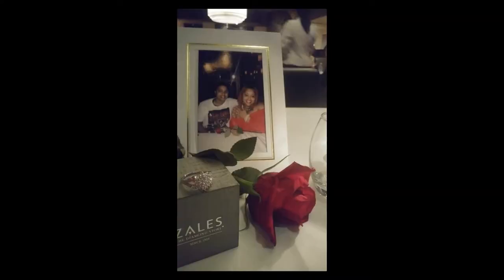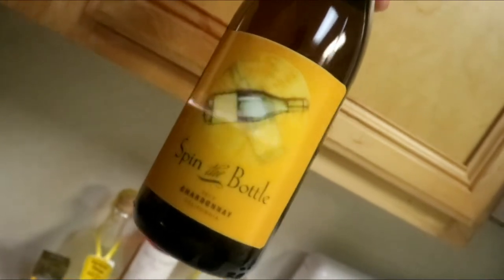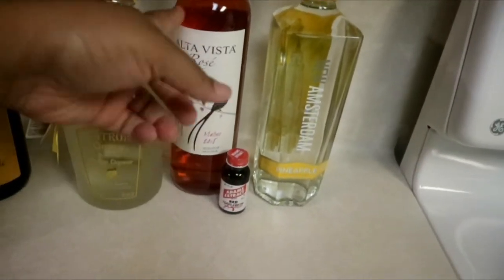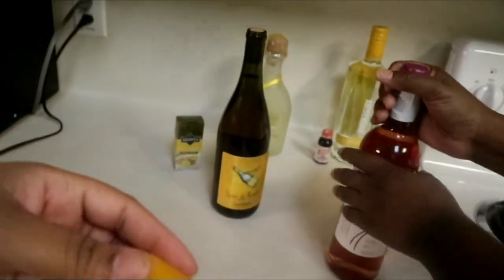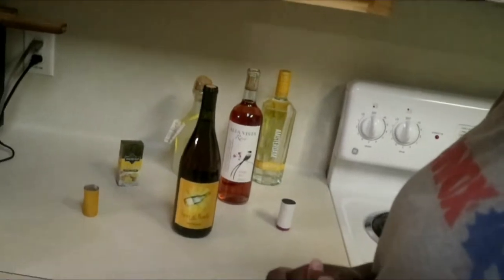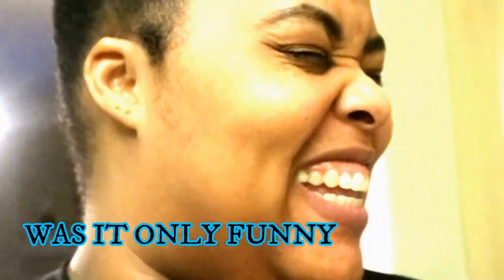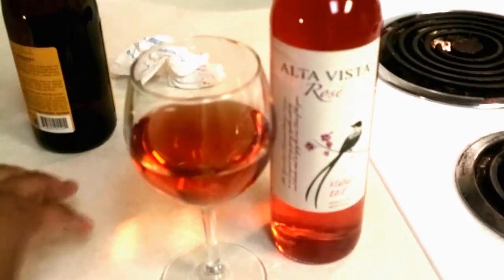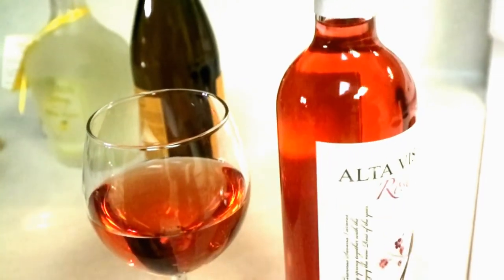HOW TO SMUGGLE YOUR HARD LIQUOR ONTO THE CRUISE SHIP